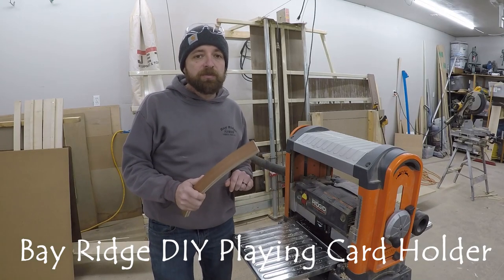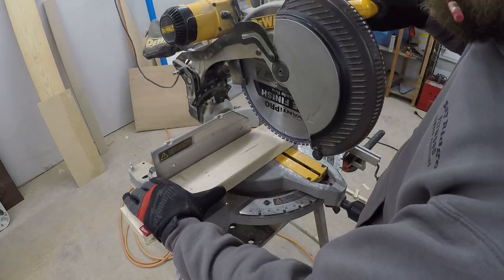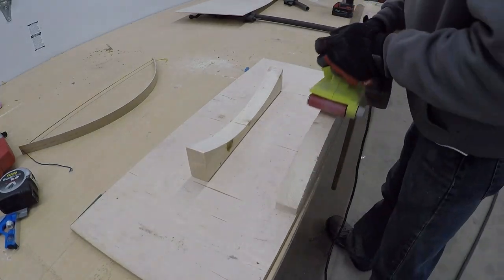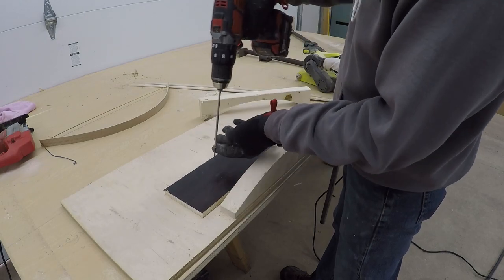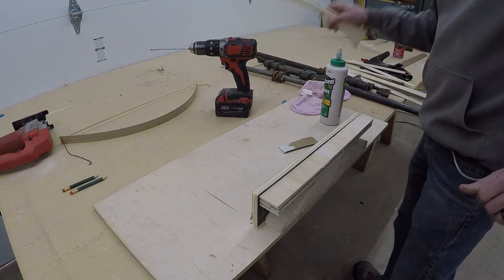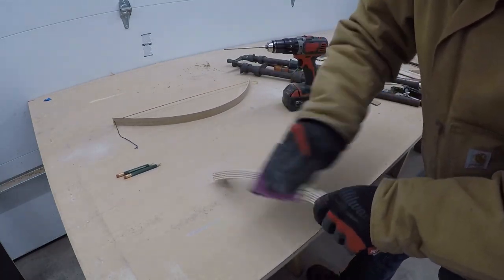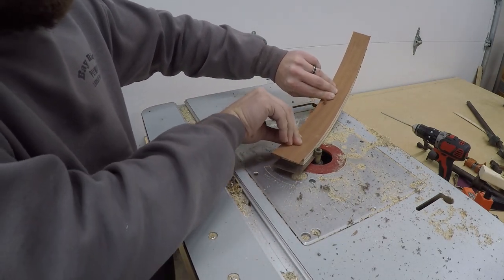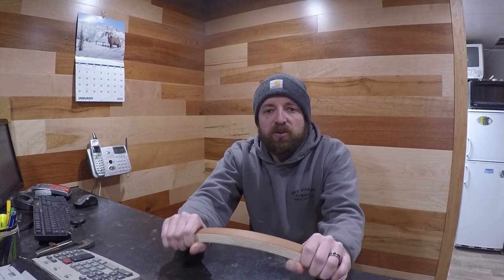Playing Card Holder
I show you how to make a playing card holder. These are great for kids or anybody that has troube holding playing cards. You can make these with few tools and little materials!!!